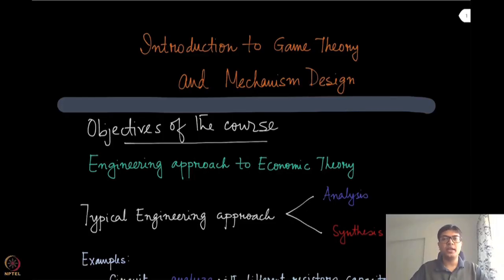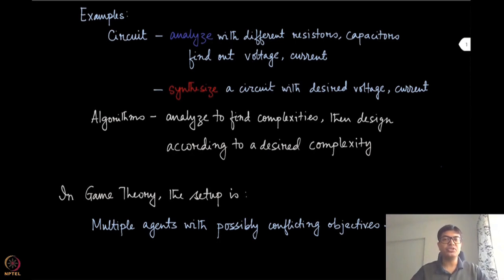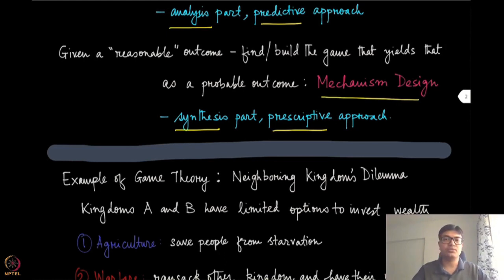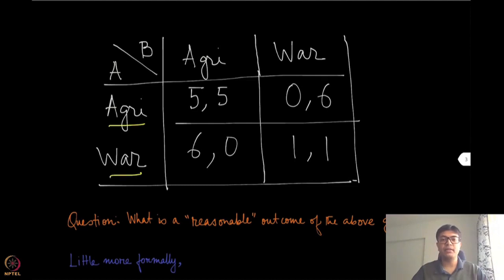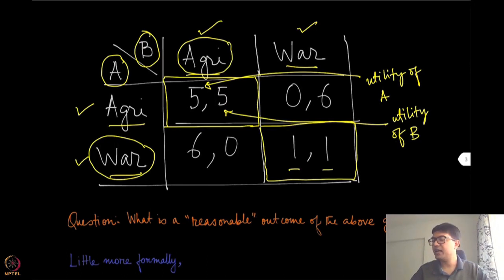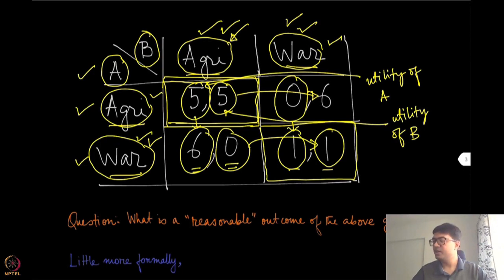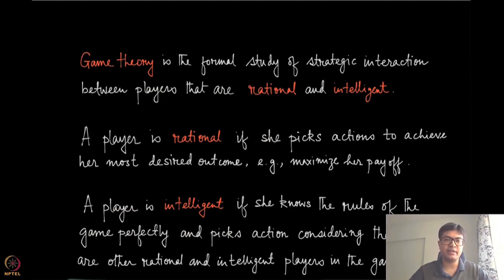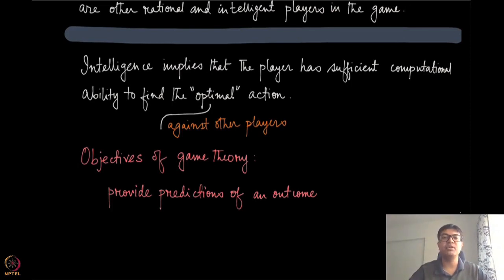Module 1 : Introduction: Game Theory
Week 1: Module 1 : Introduction: Game Theory